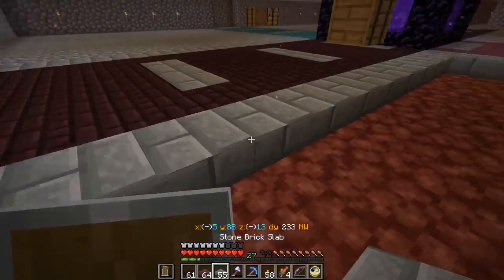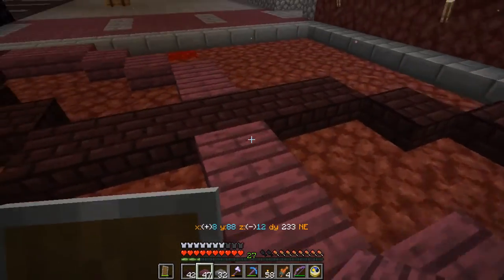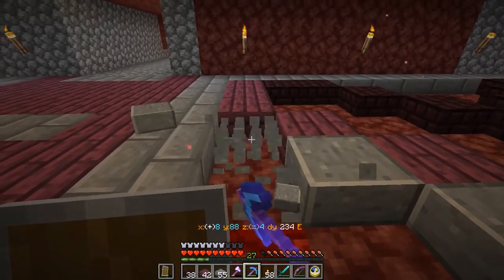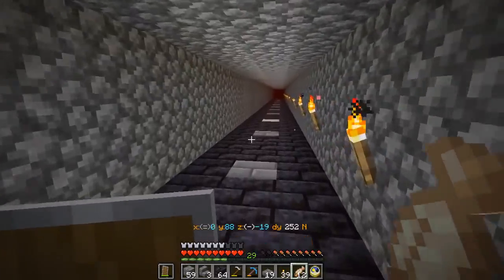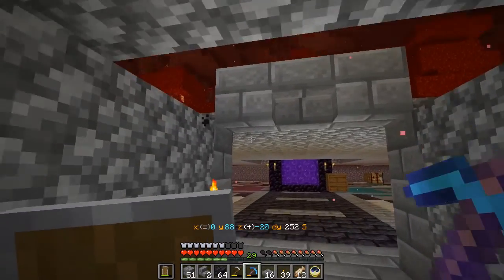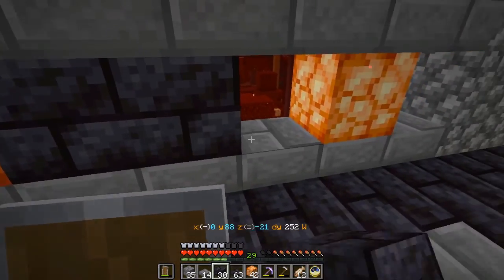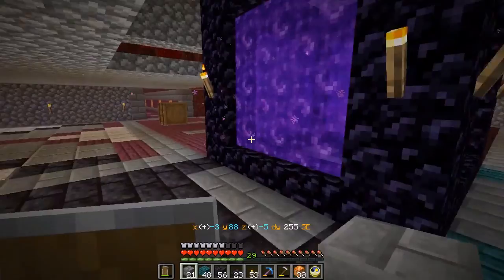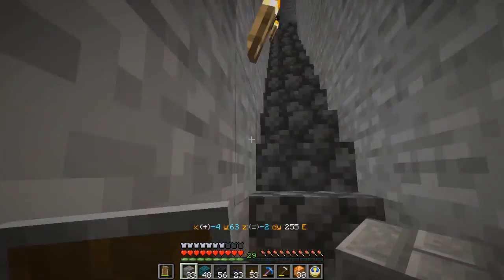Pineleaf Plays Minecraft Pinetopia S3: Episode 8: A Nicer Hub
Yes, much nicer.

This is my Minecraft Java edition version 1.16 world, where we will spend some time in the new Nether.